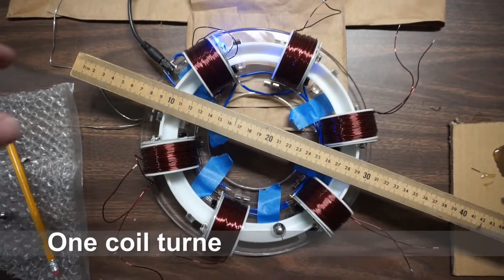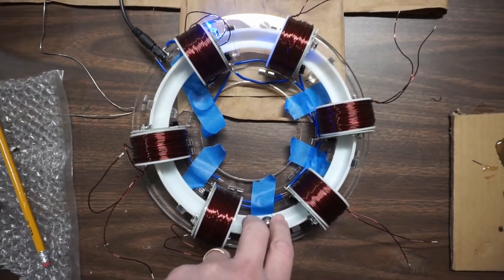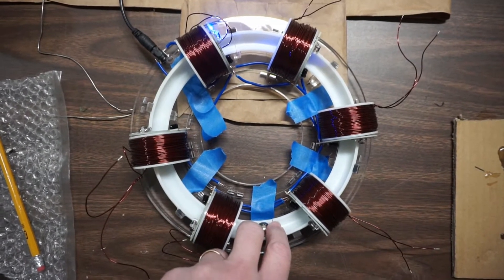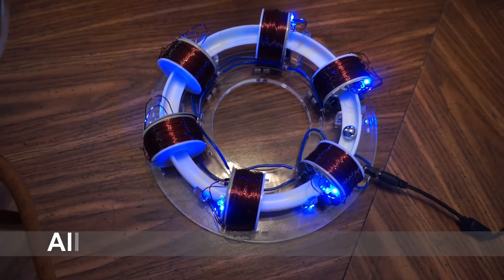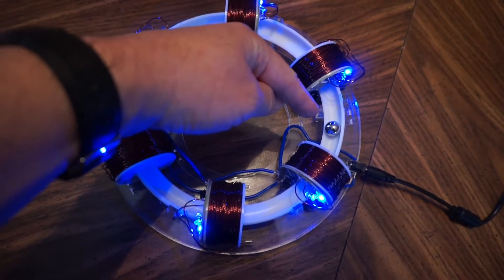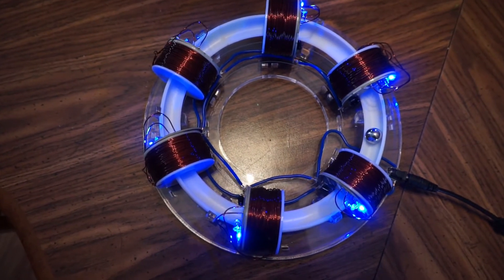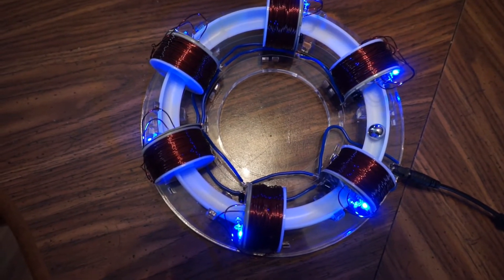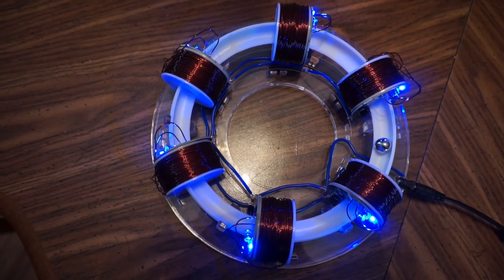Toy Particle Accelerator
This is a toy particle accelerator that was built from a kit that people can purchase online. It is useful as a teaching tool with particular attention on circular motion, impulse/momentum, energy, and magnetic field interacting on a steel ball. The steel ball has a mass of 12.4 grams. The video begins with only having one coil operating. It ends with all 6 coils operating.